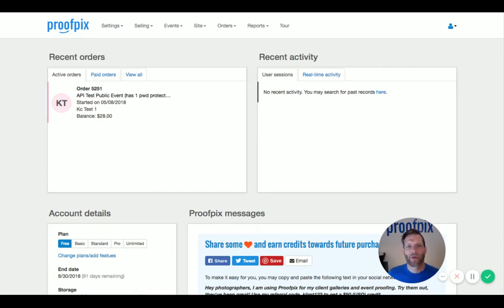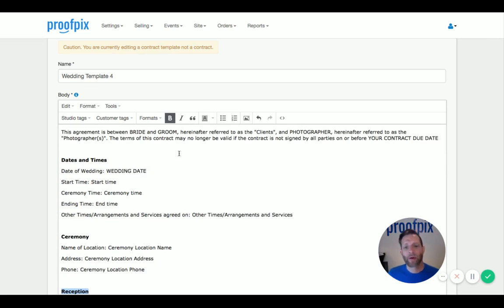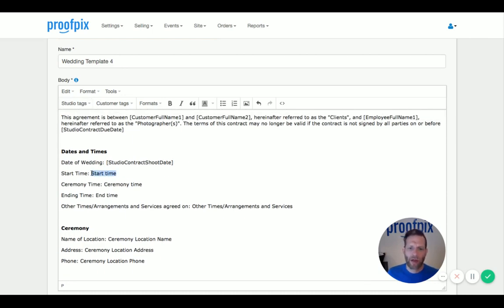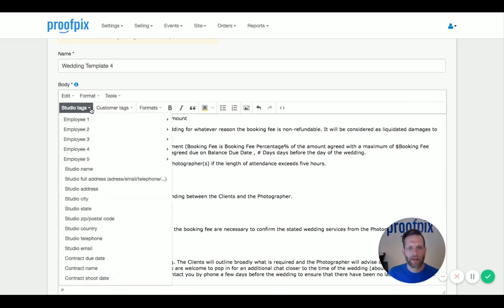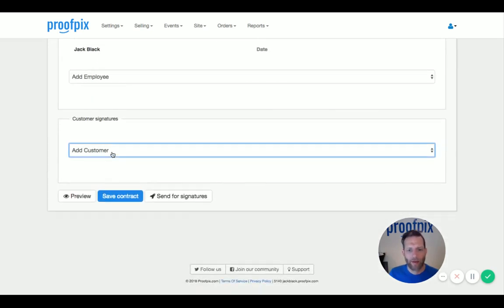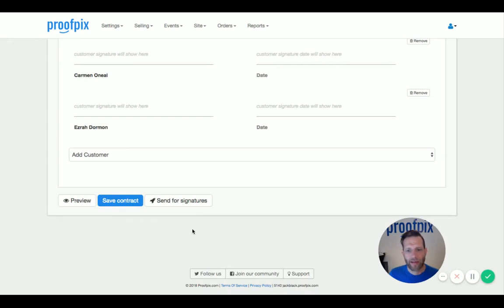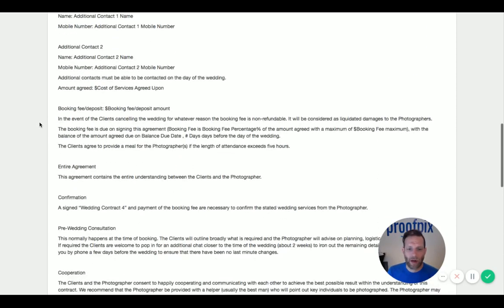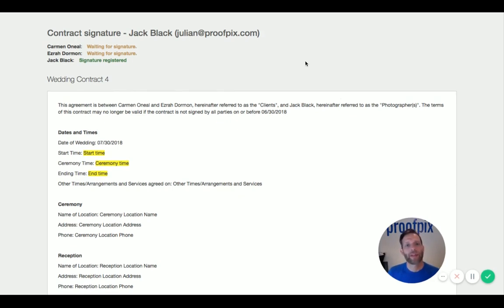Proofpix - Digital Contracts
Proofpix now offers digitally signed contracts so you can book your gig without leaving the studio. Our auto-fill contract templates save you time and spare you the drudgery of writing boring contracts.